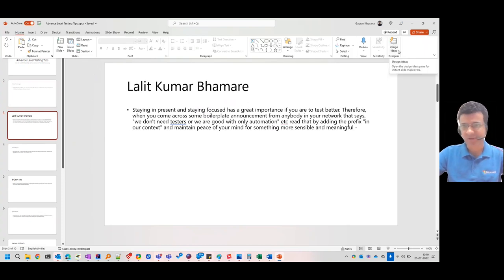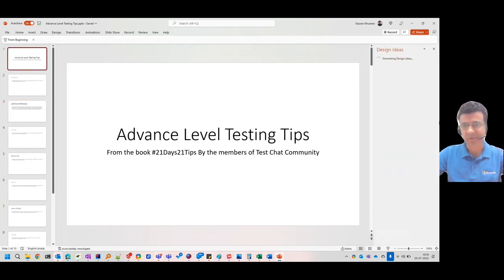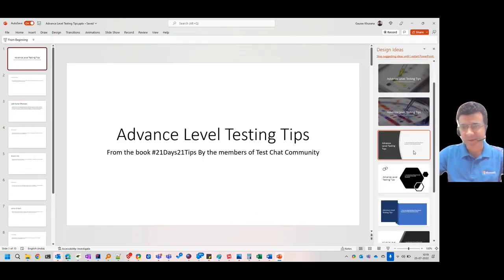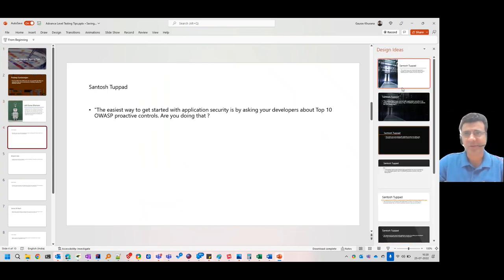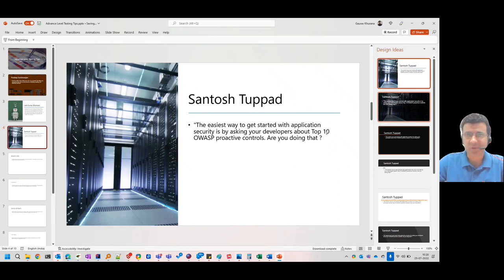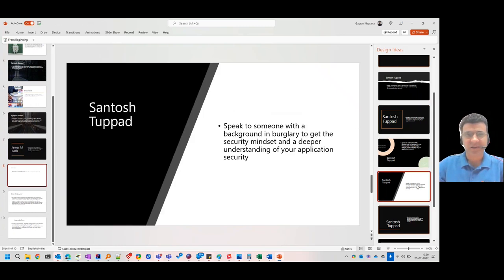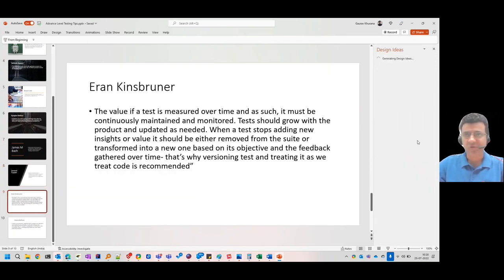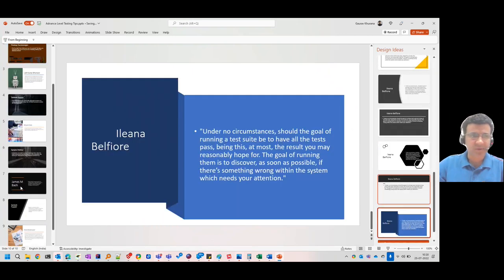Do you know this PowerPoint feature + 9 Pro Testing Tips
Lets add pictures and design quickly to our ppt with minimal efforts.

Let me know if any particular content you want to see.